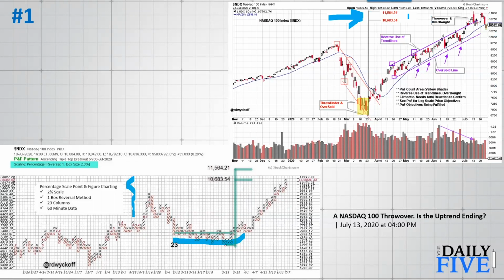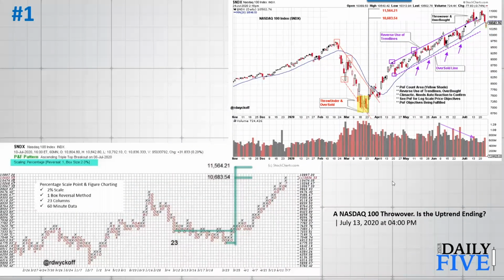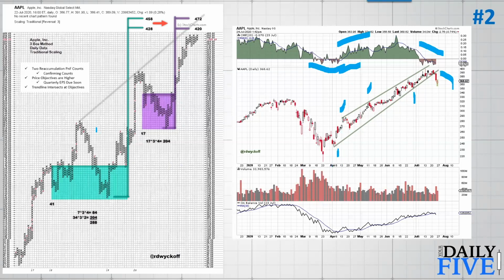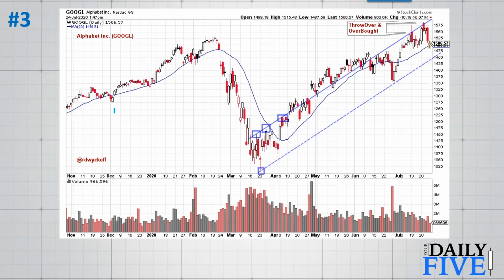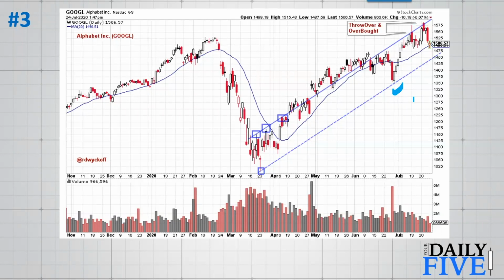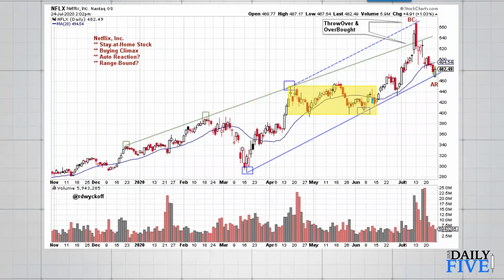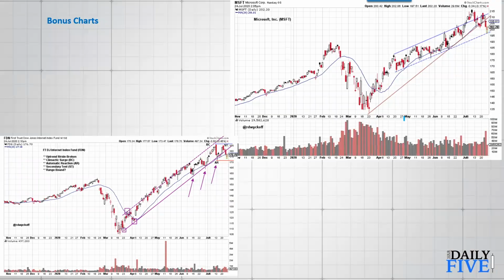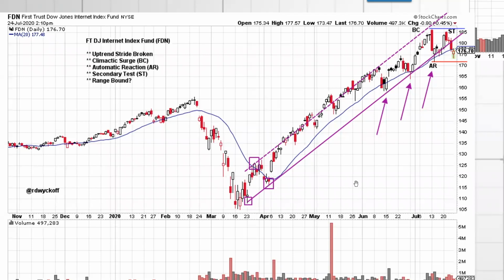Trifecta of a Beautiful Trend | Bruce Fraser | Your Daily Five (07.27.20)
Bruce discusses the FAANG performance since March 2020 and has some positive outlook to share.  "The Trend Is Our Friend" and he illustrates that up first with the Nasdaq 100 which shows an important trifecta of beautiful trend.  The then follows up with Apple, Google, Facebook, Netflix and 2 bonus charts! Microsoft and, First Trust DJ Internet Fund FDN.

Apple 2:18
Google 4:45
Facebook 6:05
Netflix 7:12
Microsoft and First Trust DJ Internet 8:17